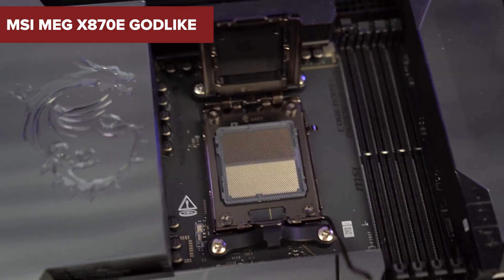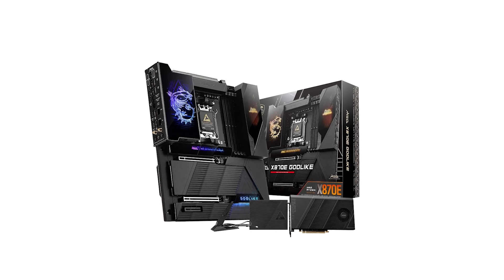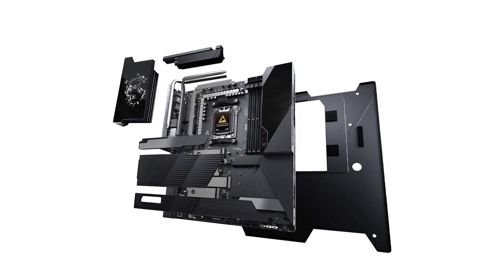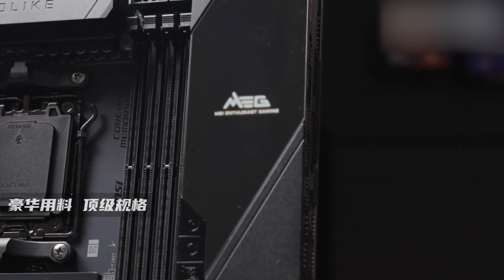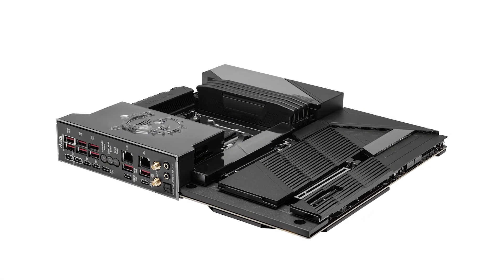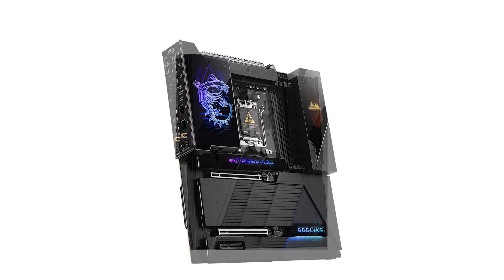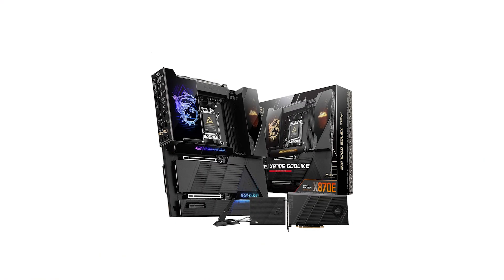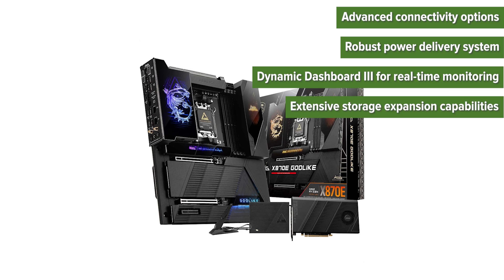Motherboard MSI MEG X870E GODLIKE REVIEW